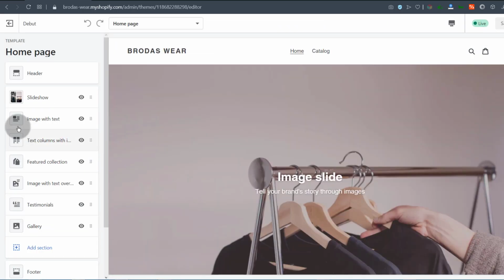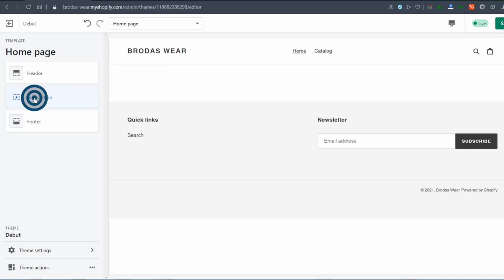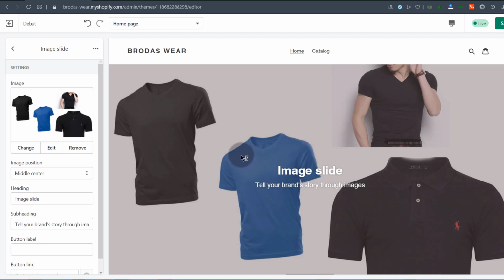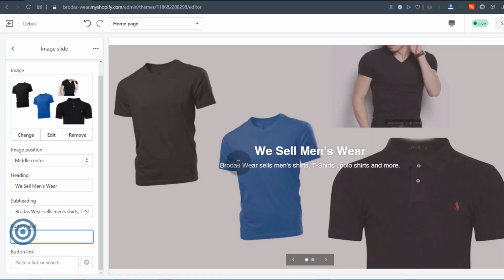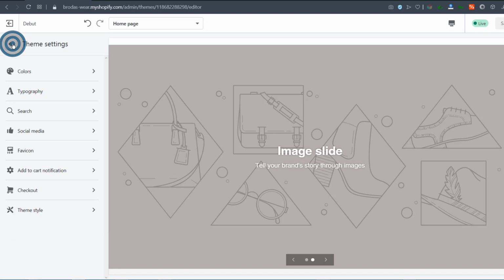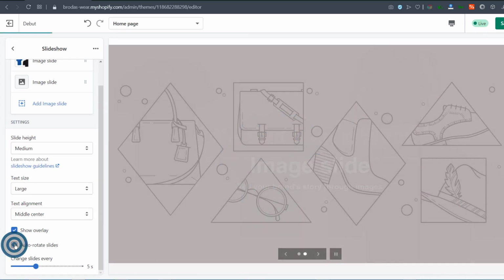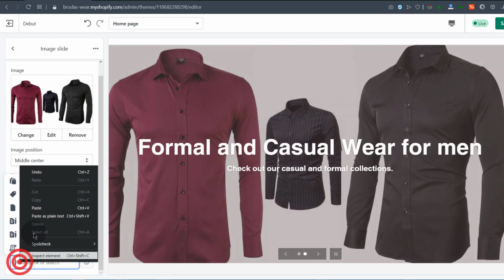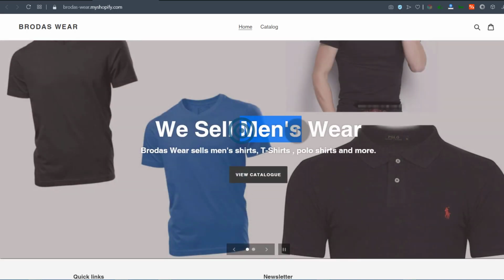#11 Design Shopify store part 1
In this video let us start designing the SHopify store homepage.